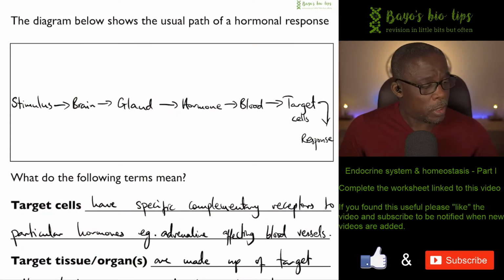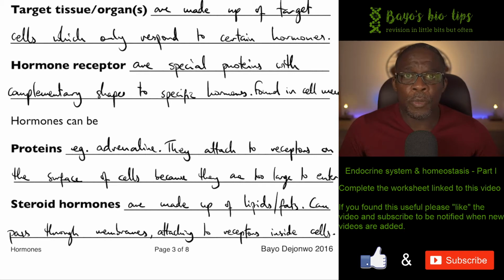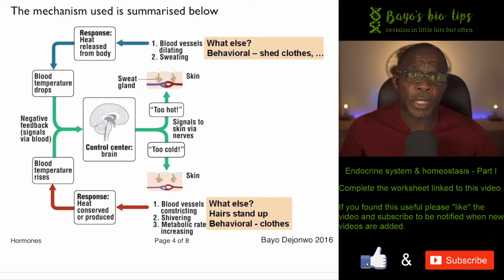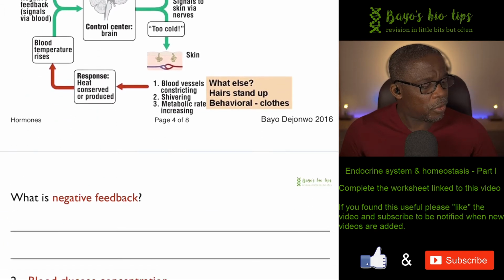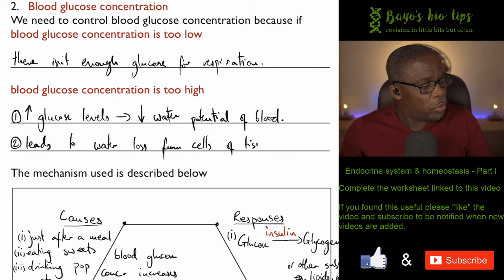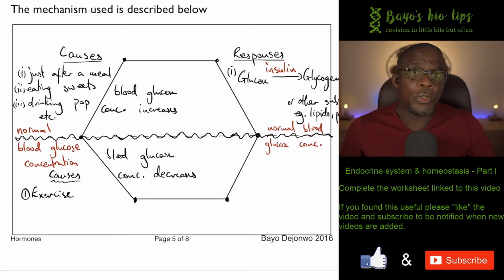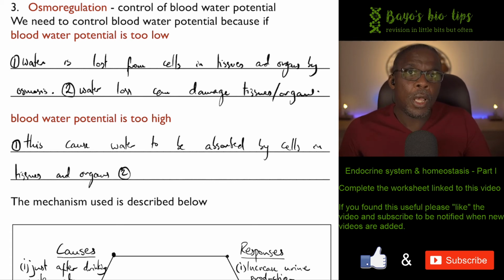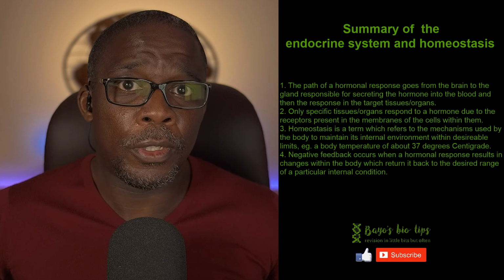GCSE and A level Biology - Endocrine system Part II(Homeostasis)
This video looks at the endocrine system and the concept of homeostasis. It is aimed at pupils preparing for their GCSEs, as a recap for A level pupils and for anyone studying hormones and homeostasis.

The corresponding worksheet for this video is linked below.